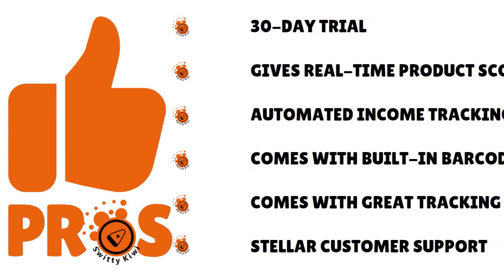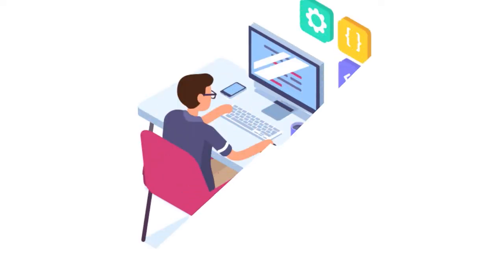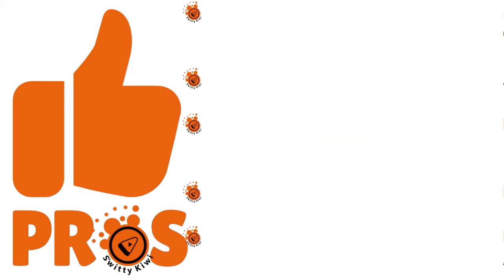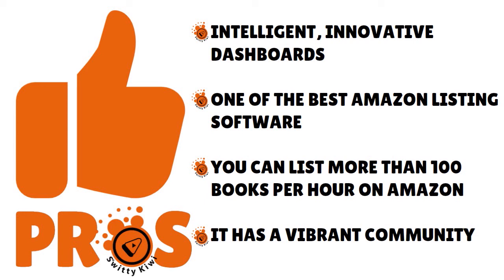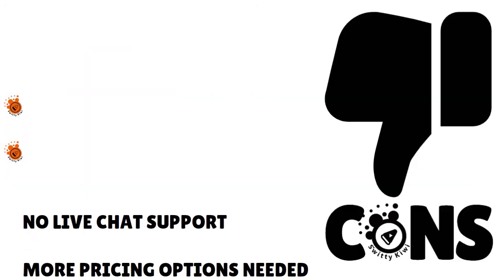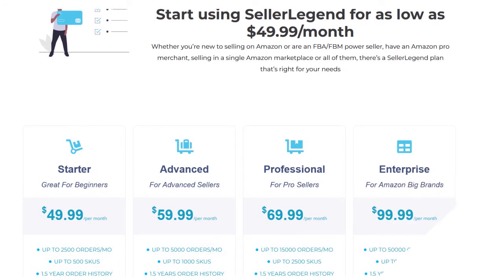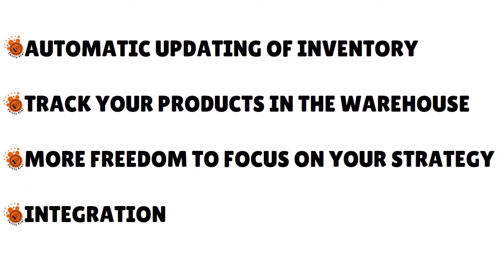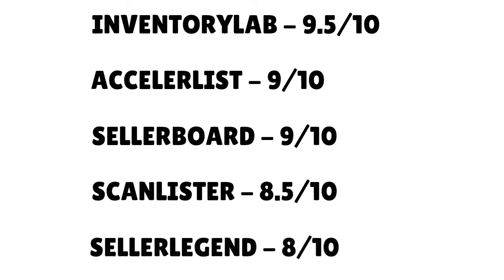InventoryLab v AccelerList v SellerBoard v ScanLister v SellerLegend 2026 - My Results Help You Pick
InventoryLab vs AccelerList vs SellerBoard vs ScanLister vs SellerLegend 2026 is your moment to act because what I learned testing each tool can genuinely change how you list, track and scale your Amazon business. If you wait, someone else will grab the exact software advantage that could have boosted your margins and speed. More than 71 percent of Amazon sellers earn faster when they choose the right workflow tools, and the most successful operators I know treat data, speed and automation like daily wealth habits.
📺 Watch this now
💬 Comment which tool you’re using
🔁 Share this with someone launching an Amazon business
🏷️ Tag a future FBA entrepreneur